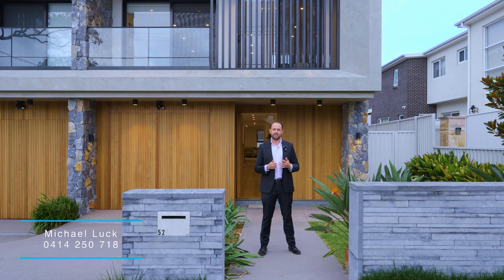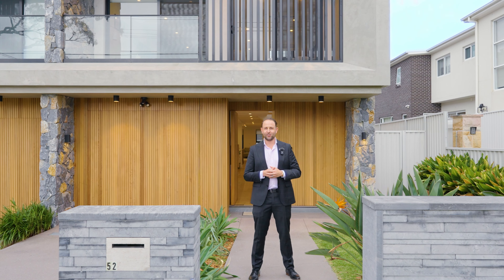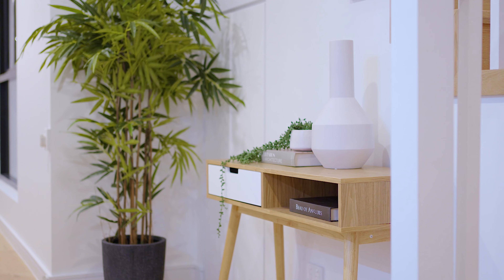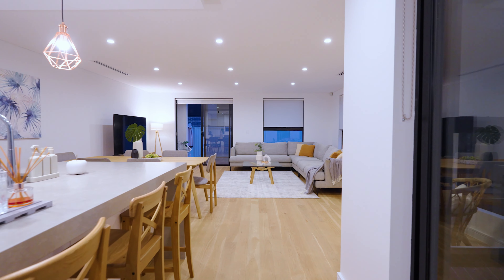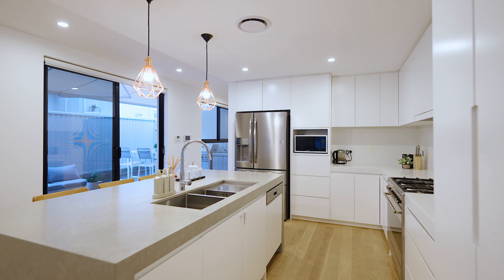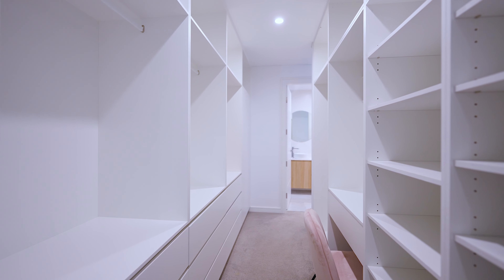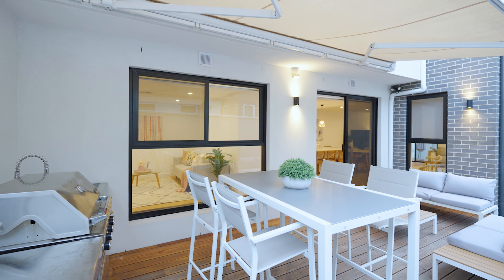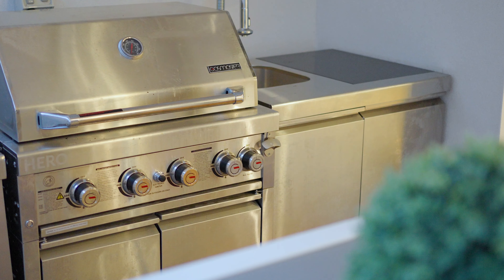52 Samuel St, Peakhurst | Architecturally Designed Duplex in Family Friendly Locale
Ideally located in one of Peakhurst’s finest streets, this double brick duplex has been thoughtfully designed to maximise natural light, space and functional living. Combining contemporary interiors with high-end inclusions, this architecturally designed residence creates a home that exudes luxury and sophistication from the moment you step inside.